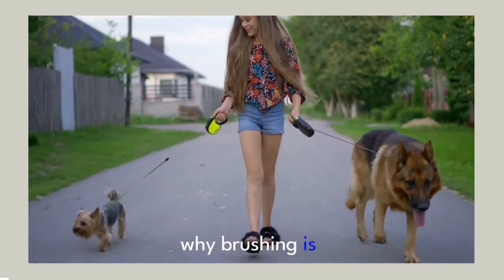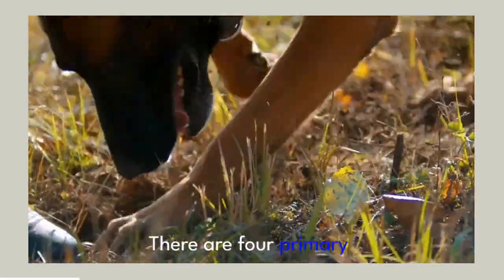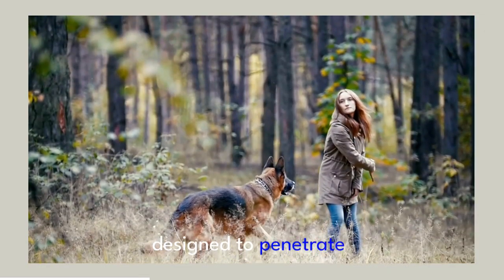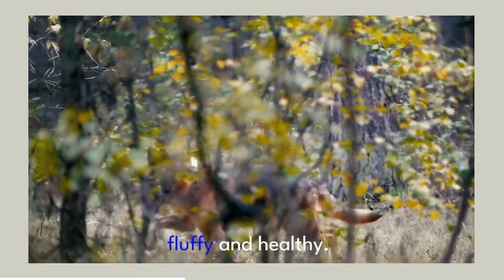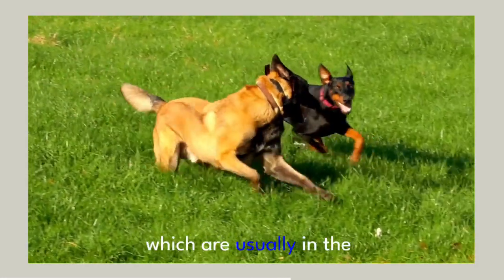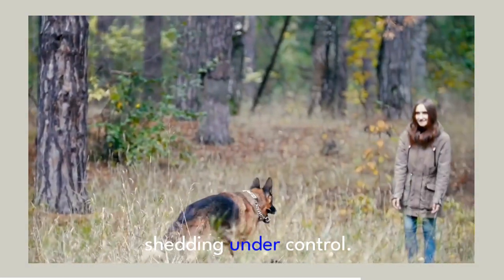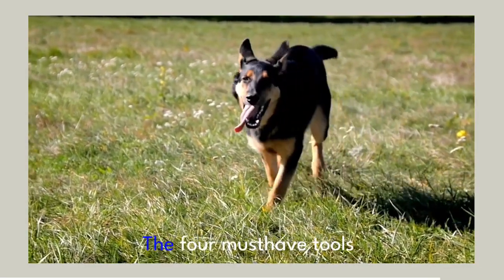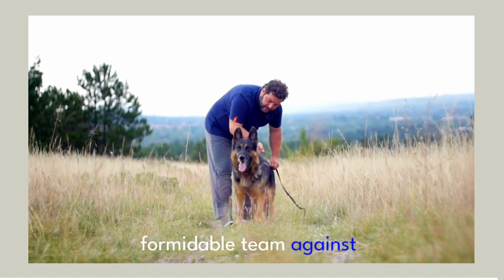grooming your german shepherd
German Shepherds are one of the most popular dog breeds in the world and it's not hard to see why. They are incredibly loyal, intelligent, and loving companions. With their striking coats, German Shepherds are not just a pet, but a cherished member of the family. Their playful and protective nature, along with their boundless energy, bring joy and adventure to our lives. If you're considering getting a German Shepherd, know that you'll be welcoming an incredible canine companion into your home.

We have lots of fun and knowledge to share with you. Also, if you enjoy our content, please help us reach even more people by liking, sharing, and telling your friends about BaLoogsd. Thank you for being a part of our YouTube community!